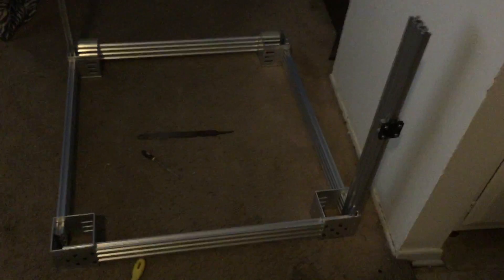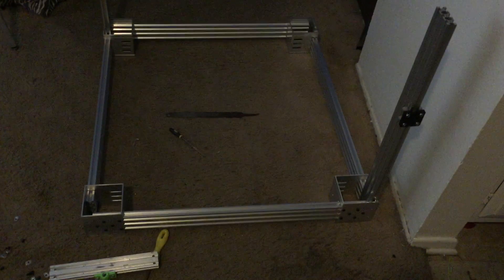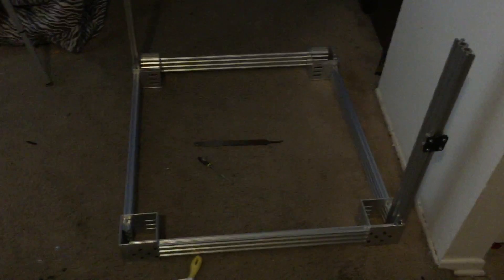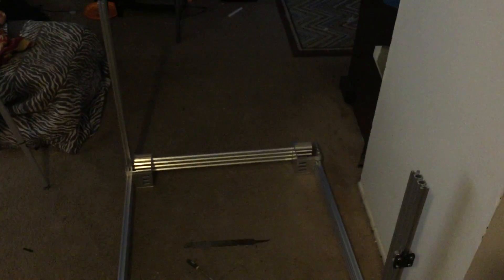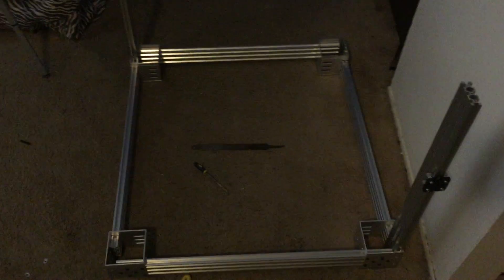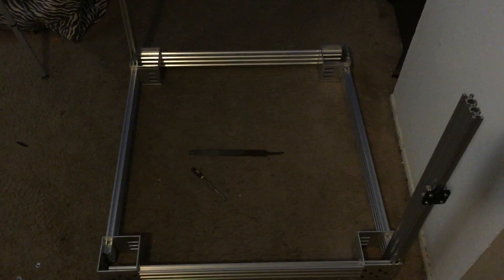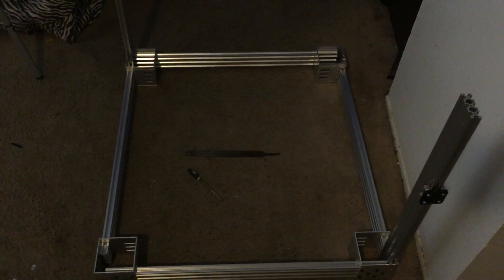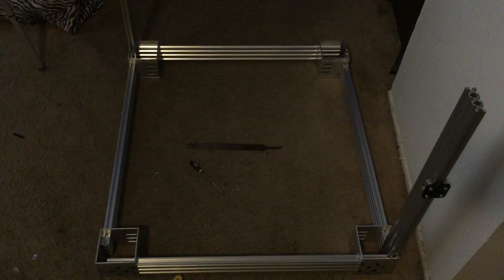New stainless steel Extruder Hobbes wheel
I also show a large format 3D printer frame using the XYZ Bracket design by myself and Marc Prestwood shop owner at Cad Design & Manufacturing. Marc and I just relieved our first shipment inventory of Openbuilds aluminum v-slot extrusion, we have 20x30, 20x40, 20x60, and 20x80 available for purchase. We also have a variety of accessories and we are working on getting a webpage put up and a shopping cart setup at cddsnmfg.com. If you would like to place an order or request a quote on parts and custom machines parts please visit the website and send us a message. We would be happy to put together a frame kit for you or send parts.  Thank you for your time and consideration. BV3D